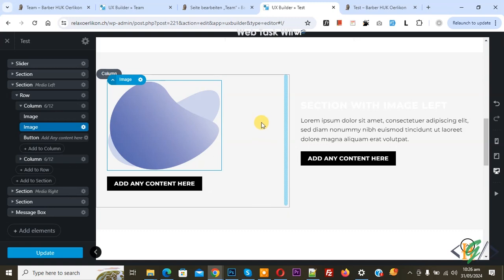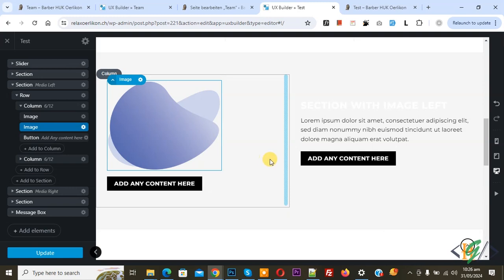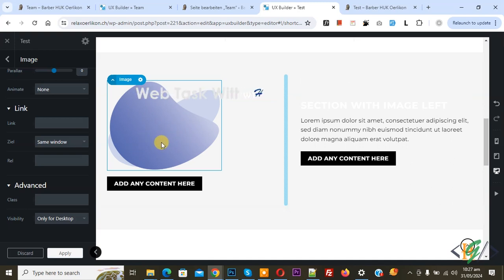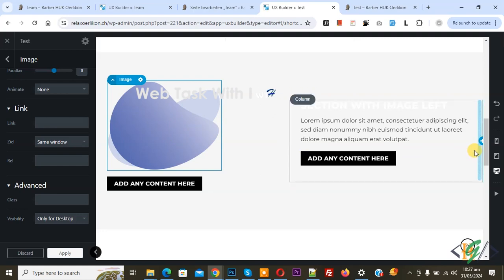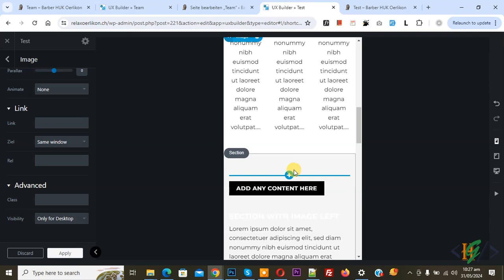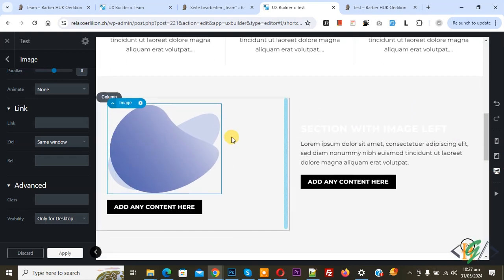How to Display Element / Content for Desktop But Hide on Mobile & Tablet View UX Builder WordPress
In this wordpress ux builder tutorial you will learn how to display contents / elements e.g. text, button, image etc. for desktop layout only using advanced setting visibility and hide on mobile screen and tablet portrait in wordpress website using ux builder in flatsome theme.